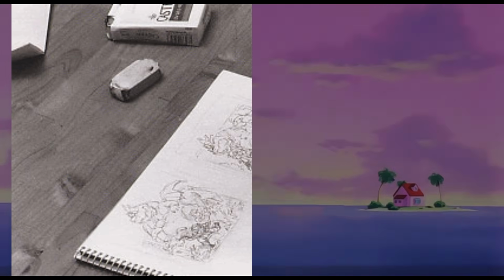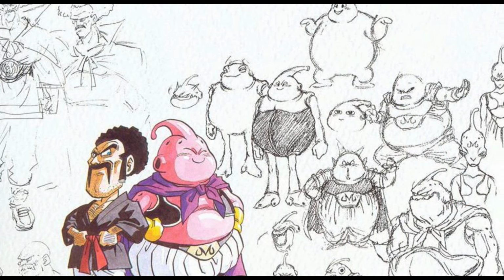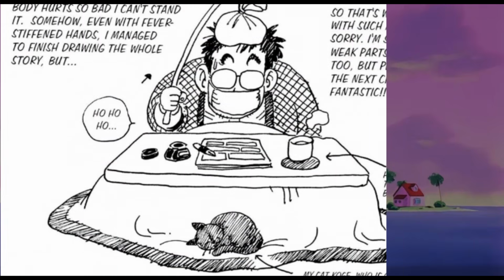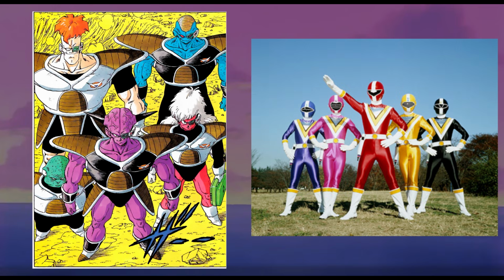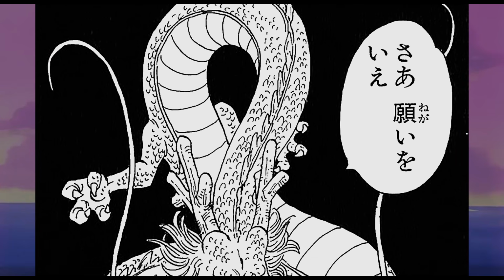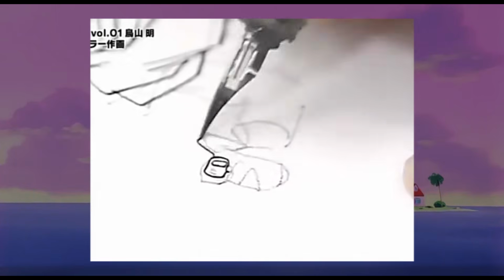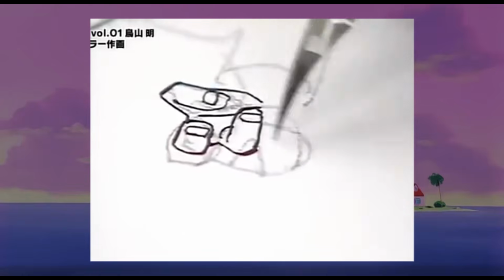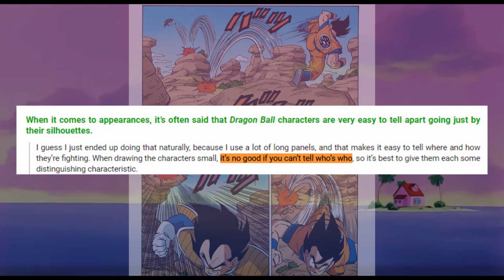Akira Toriyama's Process to Designing Characters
Over the years Akira Toriyama has given us a glimpse into his process of designing some of the most iconic characters in shonen from Frieza to Goku. Join me today as we discuss his process collected from several interviews over the decades to somewhat gather a better understanding of these characters came to be!

Timecop1983 - L.A. Nights
oDDling - Illusory